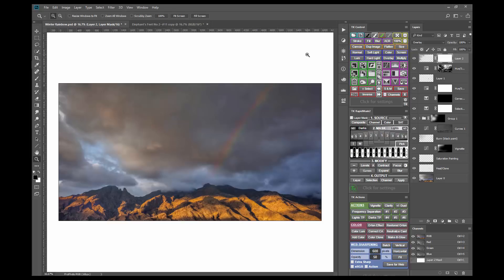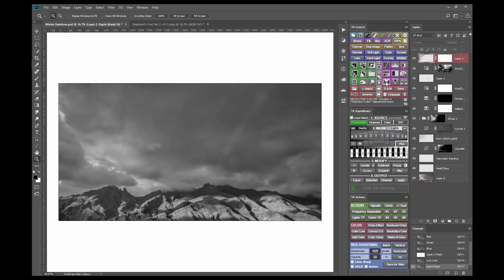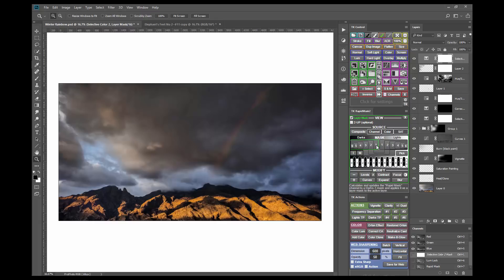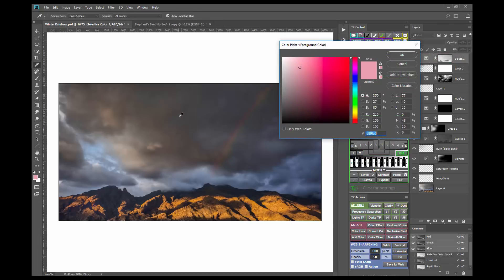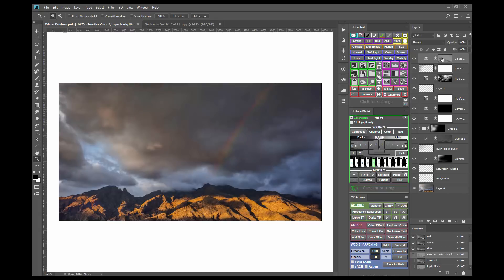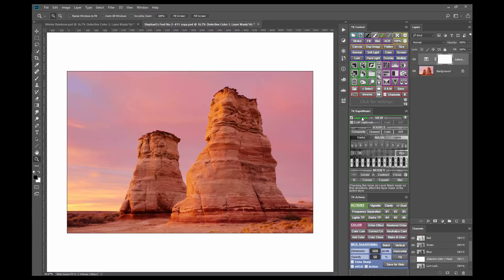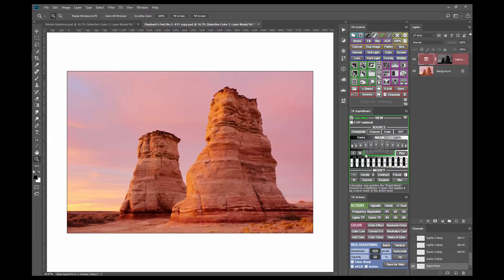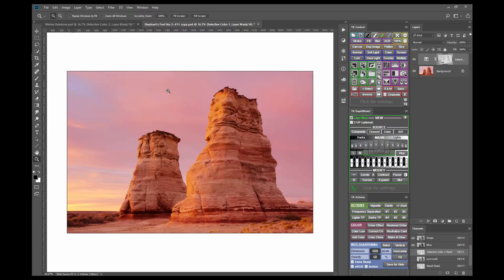Using Selective Color and Luminosity Mask to Adjust Image Brightness in Photoshop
This video is a visual walk-through of the techniques discussed in the following blog-post